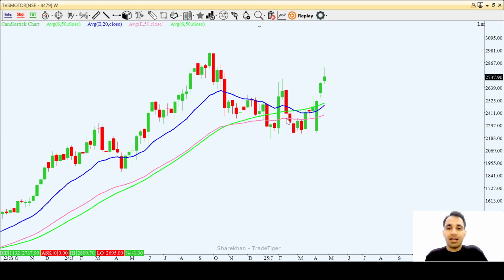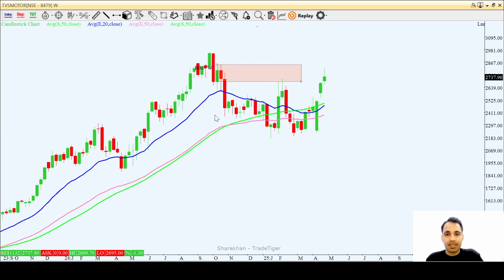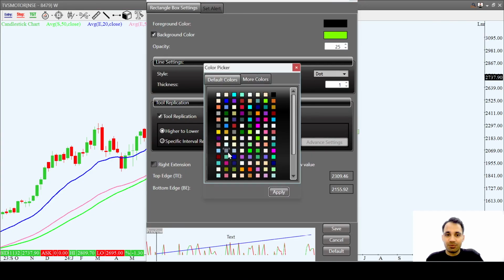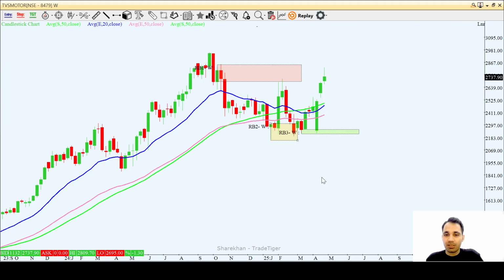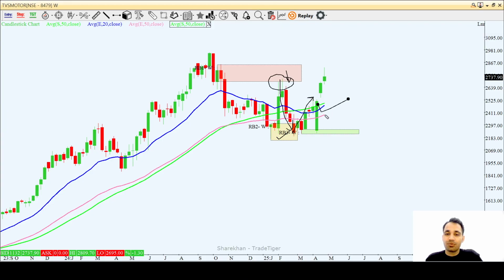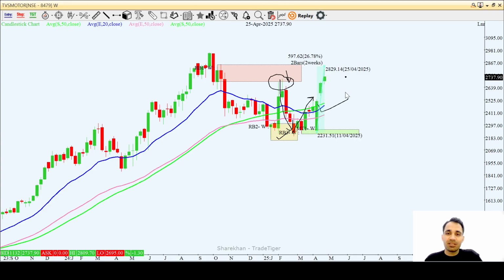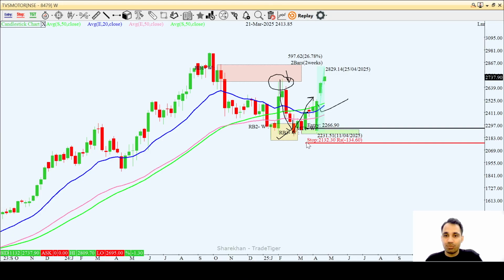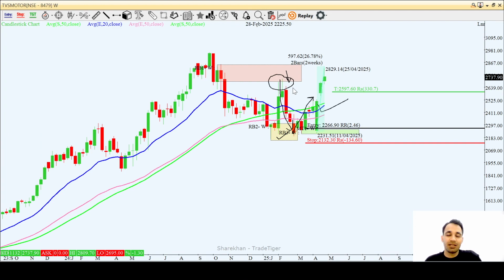How Demand and Supply Control Your Trading Profits!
This video breaks down the basic principles of *supply and demand* and how they drive *price movements* in the stock market. Whether you're into *day trading* or *swing trading*, understanding these *market forces* is crucial. Learn how these concepts work in simple terms.

💡 Learn how to spot demand & supply zones
📊 Understand market psychology
📈 Master smarter entries and exits

Perfect for beginners who want to think like pros and pros who want a refresher on the basics that actually matter.

👉 Watch till the end for real-world examples!

Presented by @chartsmartbharat  - simplifying trading for Indian retail investors.

CHAPTERS:
00:00 Intro
00:20 What is Demand and Supply?
1:15 Demand and Supply in Trading Charts
02:15 Example on Chart
03:34 Why It Matters?
04:50 Outro

Investing in stocks involves risks, and past performance does not guarantee future results. The creators of this content are not responsible for any financial losses incurred as a result of acting on the information provided.